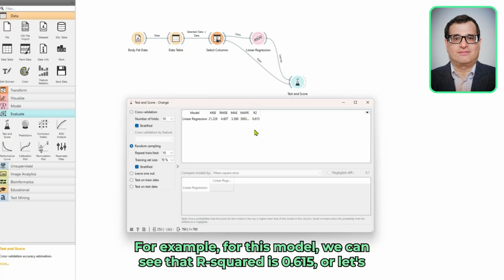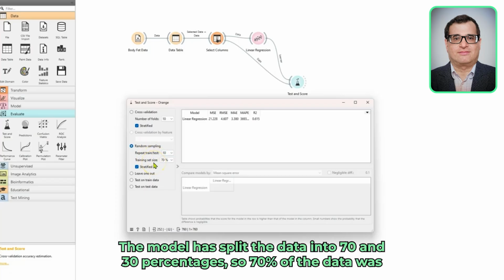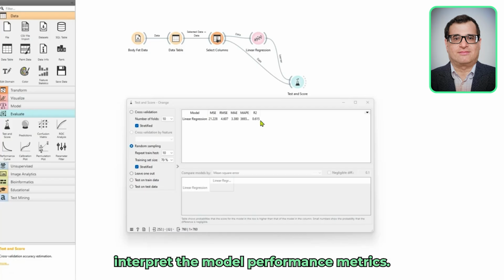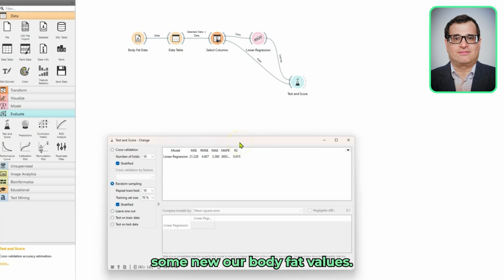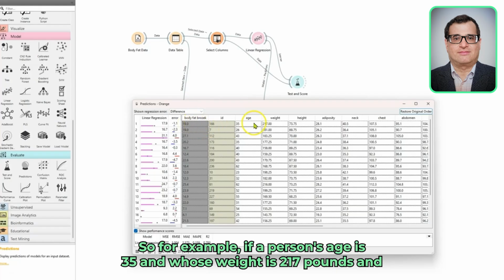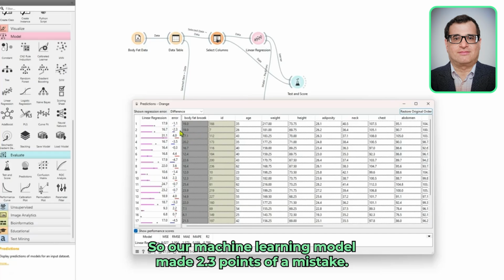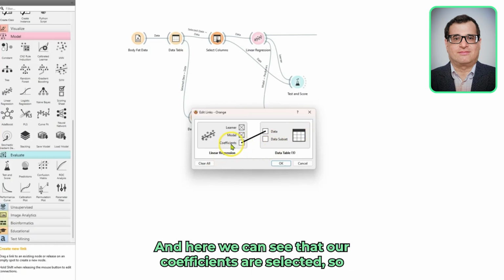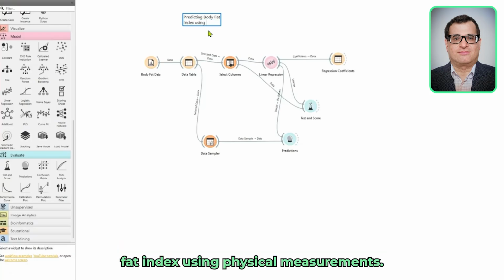Module 3, Section 3: AI Modeling, Machine Learning on Steroids | Vahab Khademi, PhD